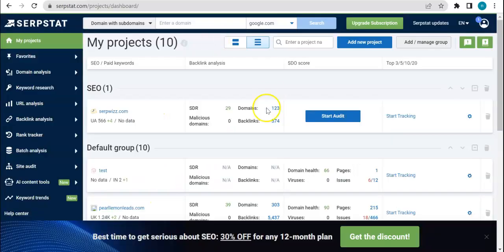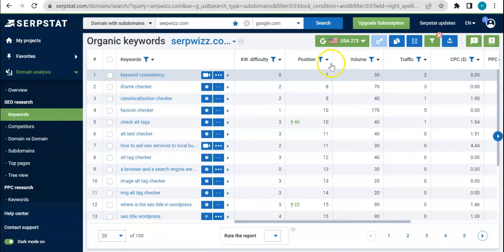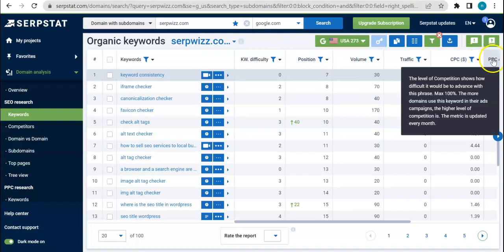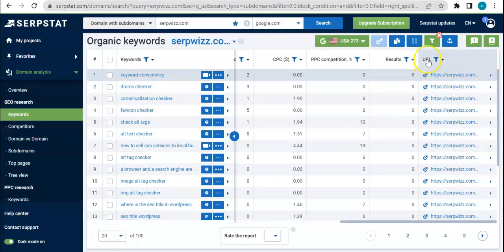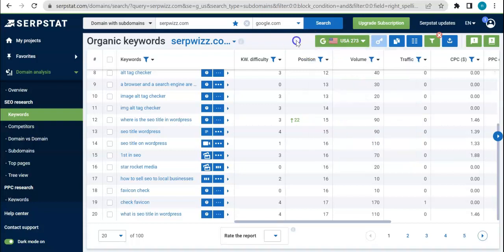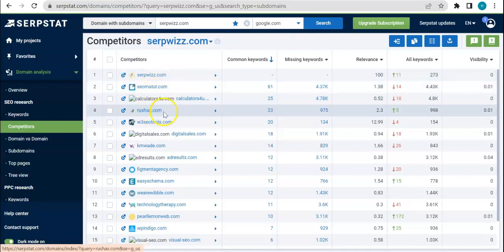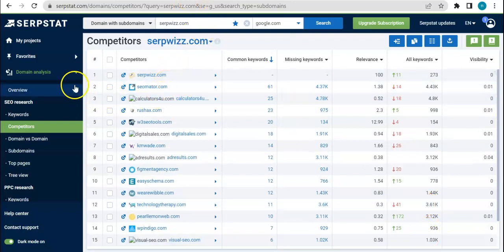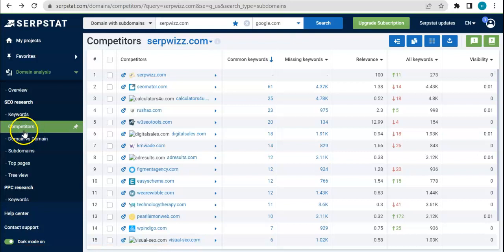Domain Analysis SEO Research Part 1 | Serpstat Tutorials